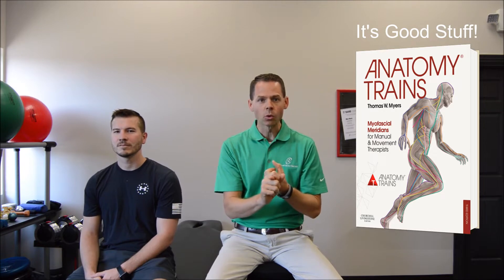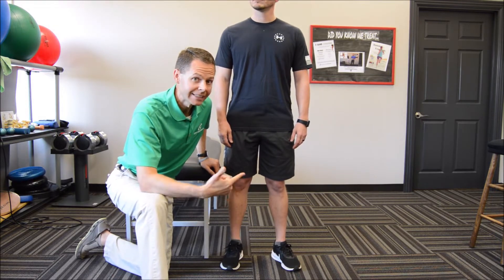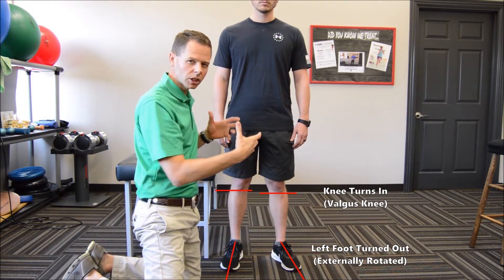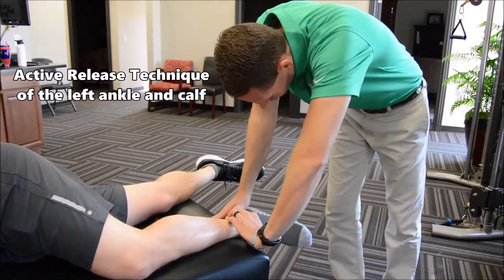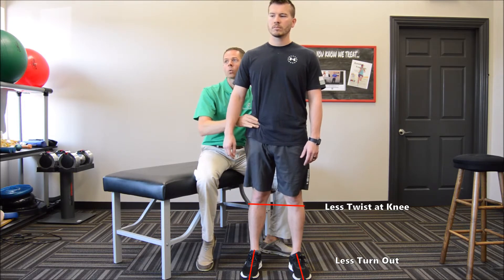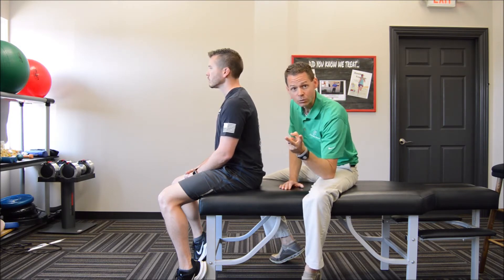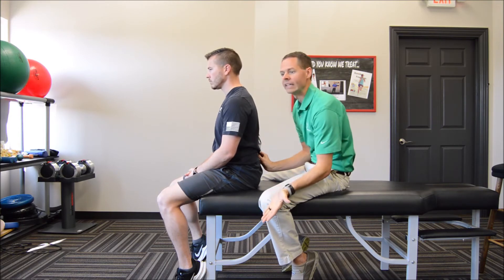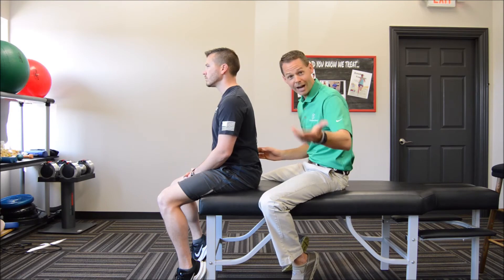Back Pain Secret Weapons!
"Why do I have back pain?" That's a question we hear all to often. And if the answer to that question was simple then a lot less people would be hurting day after day. Luckily we have a few diagnostic tools we use to get to the bottom of where our patient's pain is coming from.